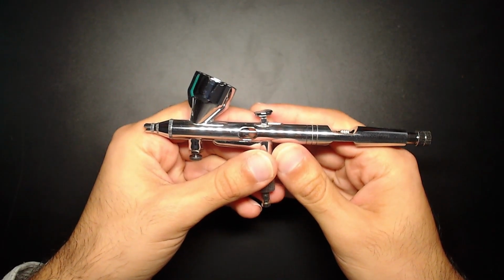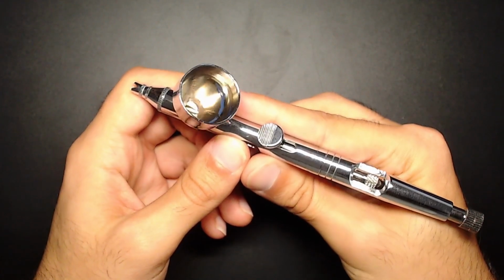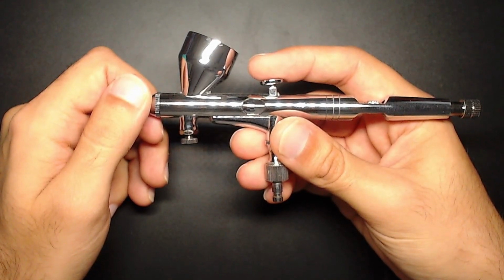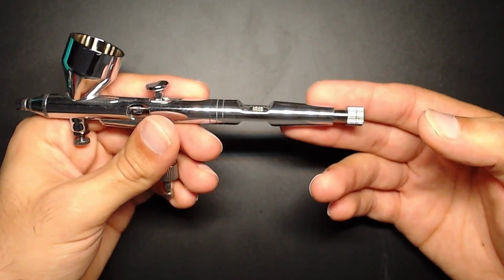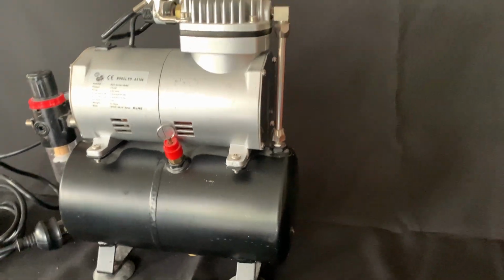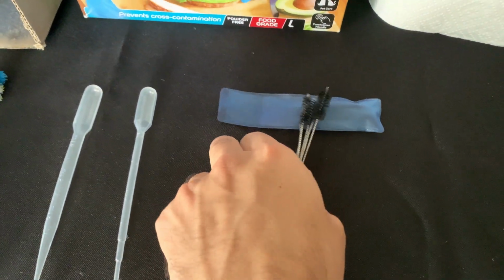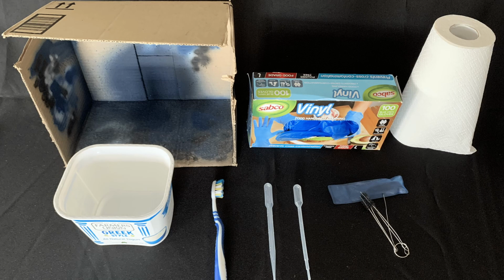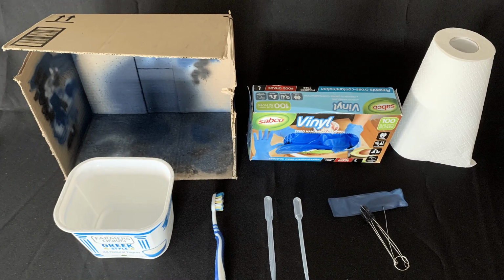From Sprue to Tabletop - Airburshing 101- Part 1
This is the next installment of our 'From Sprue to Tabletop' series here on the ATWN! Join ScottyD for this series as has he walks through the building, painting and basing process that he uses on his own miniature or is looking to use in the future to get miniatures from the sprue to being fully painted and based, ready for use on the tabletop.

In this video, ScottyD starts looking at the basics of a very common tool used in the miniature wargaming hobby, the Airbrush! In our first 'Airbrushing 101' video, he looks at the eseentials that you'll want to consider when buying your first airbrush, what you'll want to avoid and the associated additional items you should have on hand before getting started with Airbrushing!

00:00 - Introduction
01:35 - Purchasing your first Airbrush
10:35 - Air Compressor
14:00 - What else do I need?
17:55 - Outro

There are plenty of different ways you can go about painting your miniatures, so feel free to take away what you want to apply from his methods and leave what you don't want to use for your own hobbying!

If you enjoyed this video and want to catch more of what the Australis Tabletop Wargaming Network does, make sure to follow us over on twitch where we stream several times a week, focusing on Warhammer 40K Hobbying, Gaming and South Pacific ITC News! So feel free to drop by the next time that we're live, as you never know what you can watch for your viewing pleasure!

Join the Australis Tabletop Wargaming Network's Discord, where you can share your own Miniature Wargaming hobbying and gaming ideas, projects, completed work and participate in the War on Grey Plastic Challenge!

If you want to financial support myself and the content that we are creating, please check out the Ko-Fi page, where you can support us via a one-off tip, monthly membership or purchasing merchandise!
Regular Stream Schedule:
Wednesday - 19:00 to 22:00 AEDT/AEST
Friday - 19:00 to 22:00 AEDT/AEST